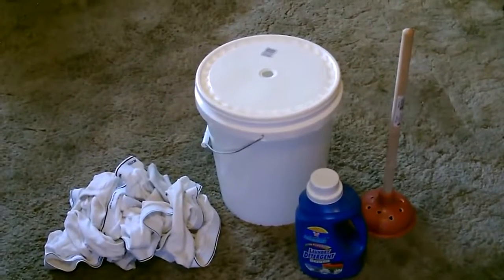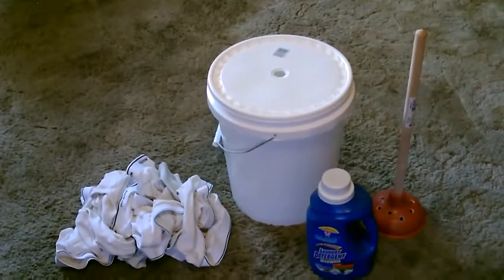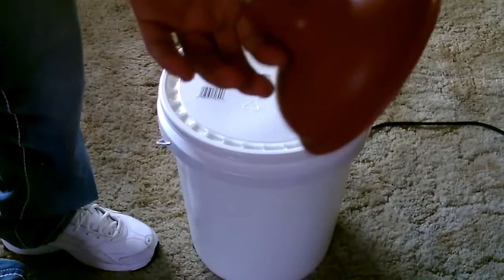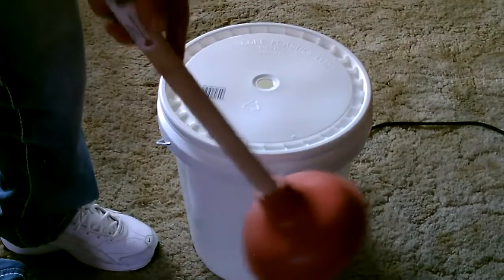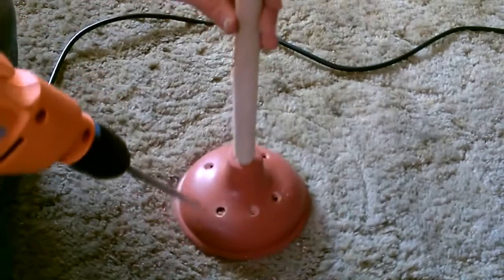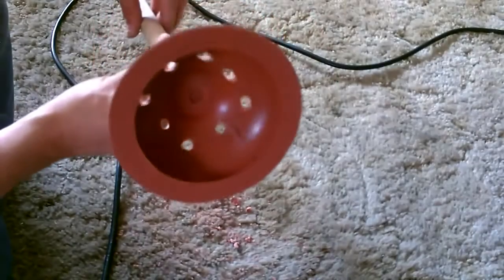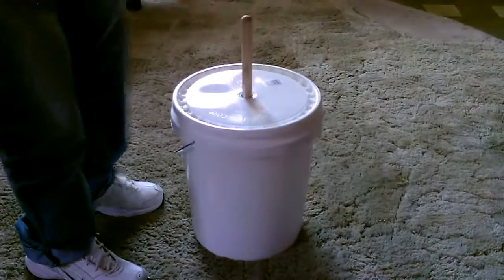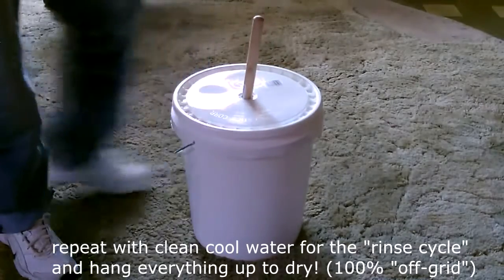Human Powered Washing Machine DIY - The 5 gallon bucket clothes washer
Human Powered Washing Machine. This clothes washer uses no electricity! Easy to make and use. good for anytime you find yourself without 'grid power'.